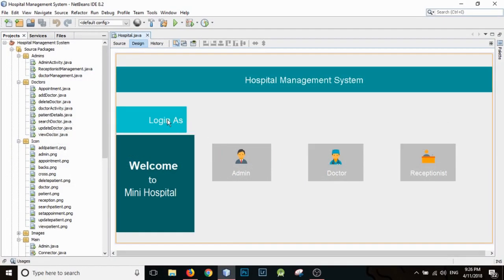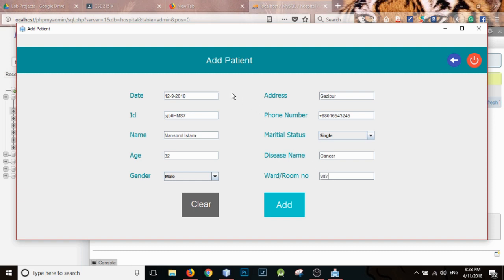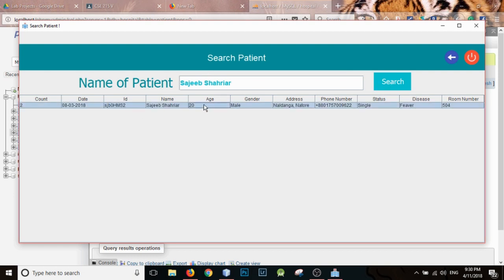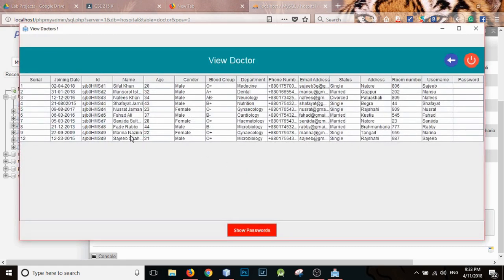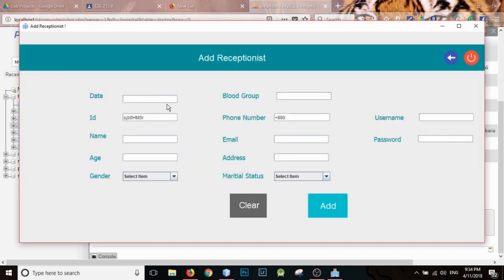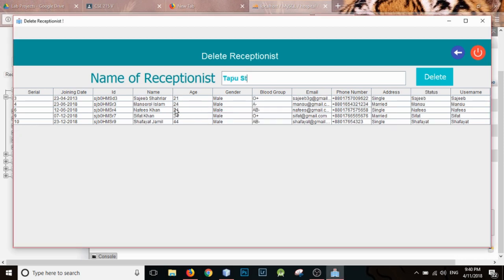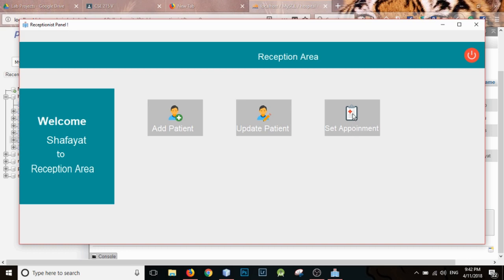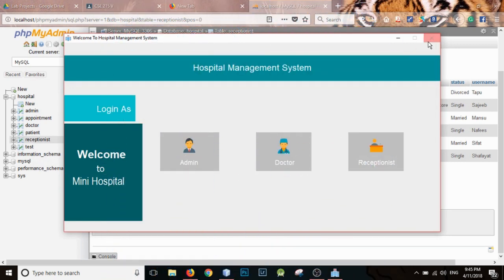Java Mini project Hospital Management System with source code | Mysql Database WampServer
Simple mini java project Hospital Management System with wampserver and phpmyadmin SQL server.